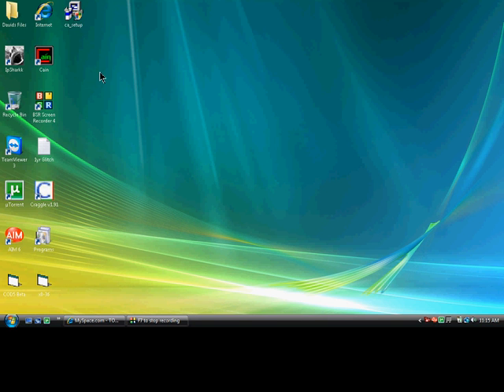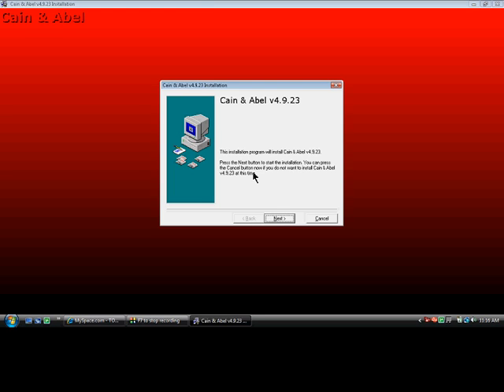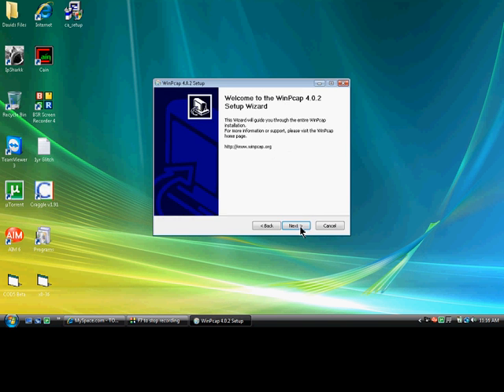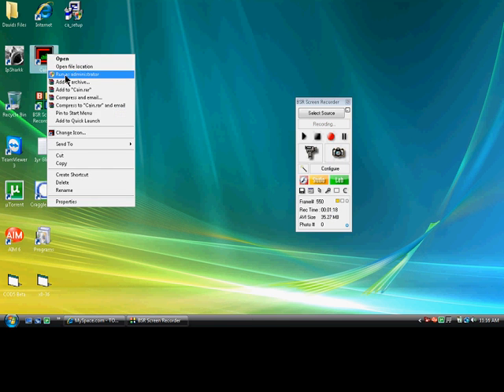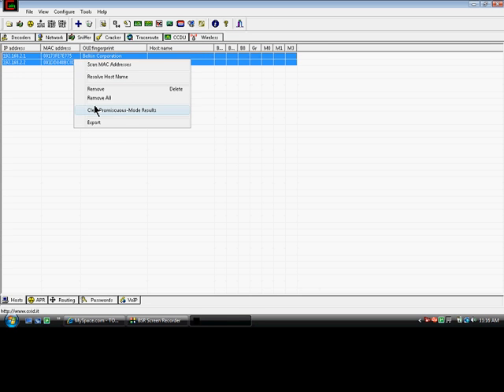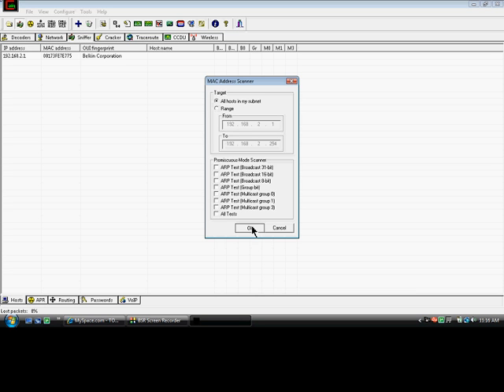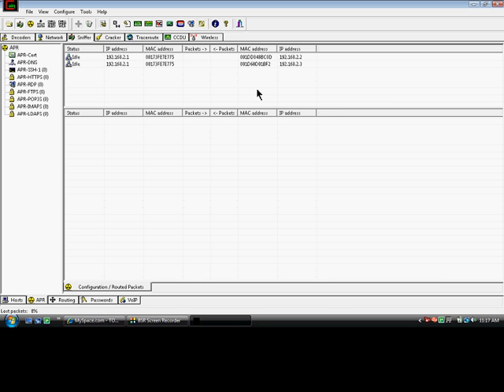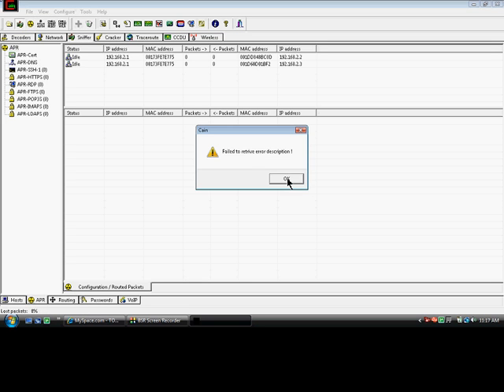How To Set Up Cain and Abel To get IPs (HQ)-Very Clear + Descriptive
Visit my other Video to fix the Scanning for MAC Addresses problem! Finally made one!

I may not reply to your comments right away .
I will reply to your comments when i get a chance i promise !